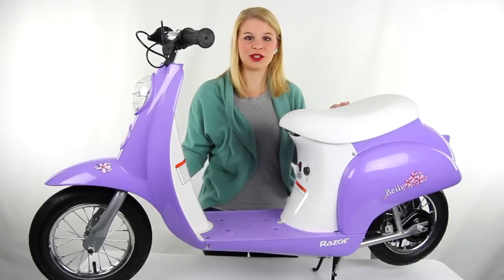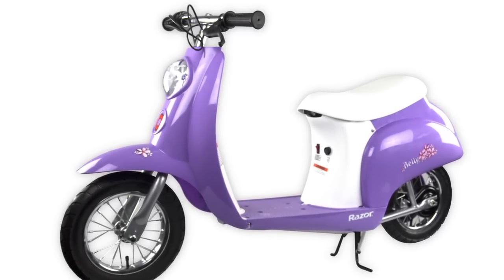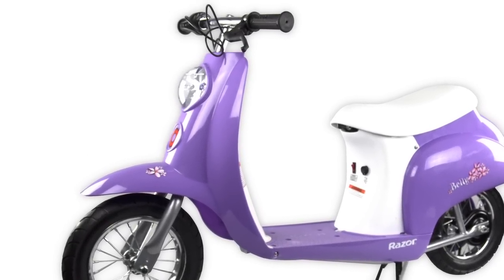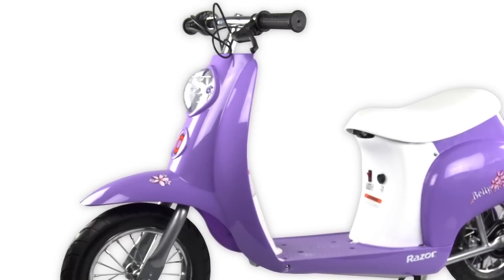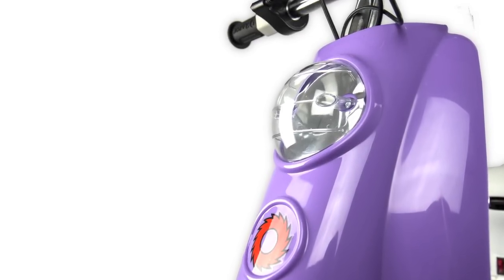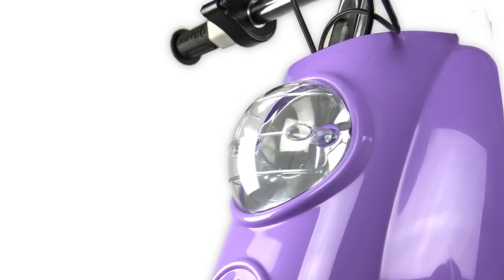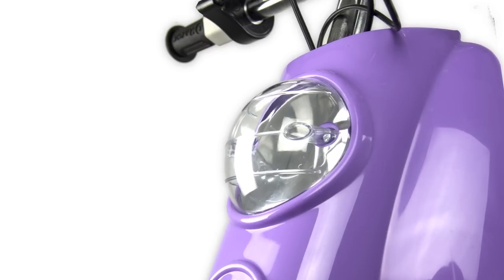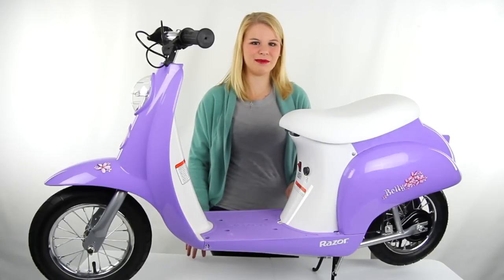Razor Pocket Mod Scooter | 15130656 | 15130661 | 15130610 | 15130601 | 15130659